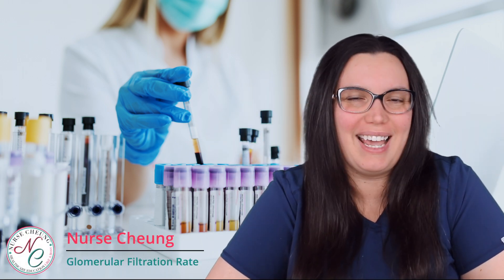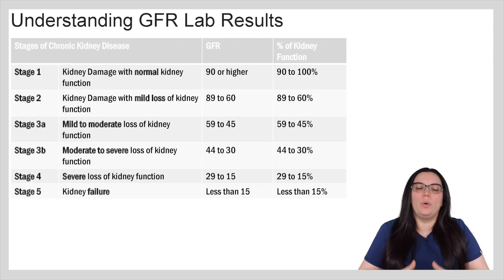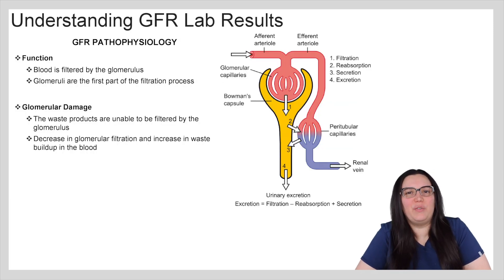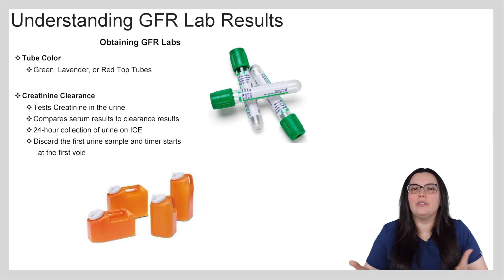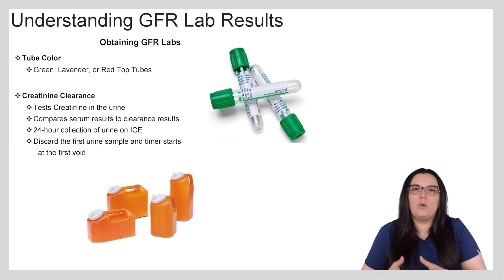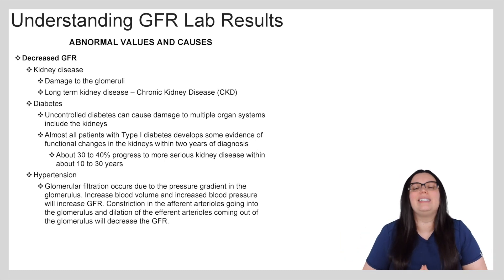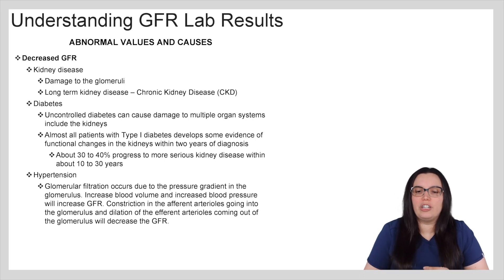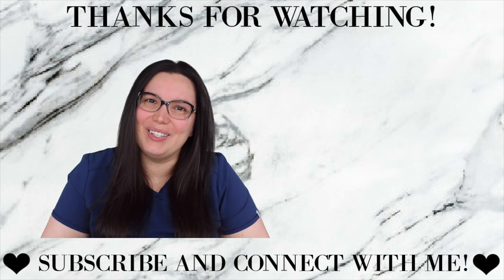GLOMERULAR FILTRATION RATE | LABORATORY VALUES NCLEX NURSING EXAM LIKE A BOSS SERIES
Laboratory Results nursing review for NCLEX and nursing school exams. In this video, we discuss glomerular filtration rate (GFR) lab results and its effect on the body systems.

This lecture explains the definition of glomerular filtration rate (GFR), glomerular filtration rate (GFR) pathophysiology, lab specimen collection, glomerular filtration rate (GFR) abnormal values, and potential causes.